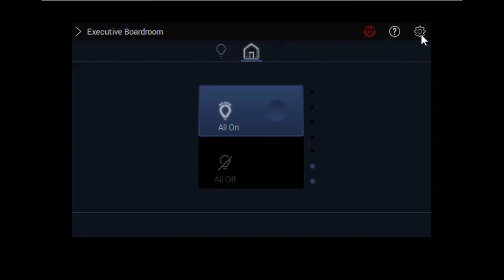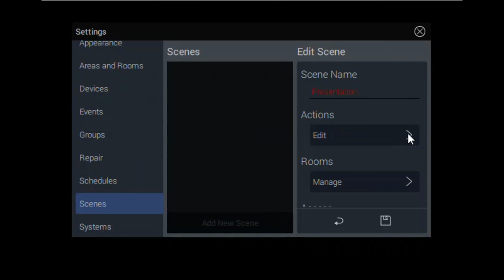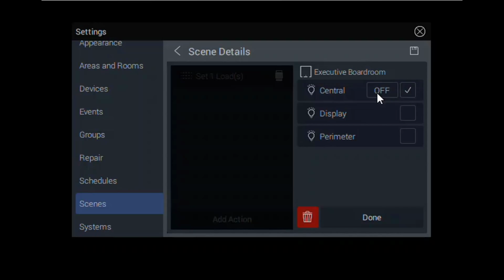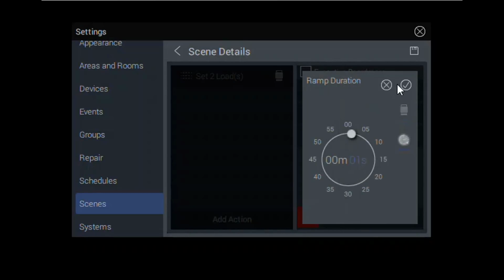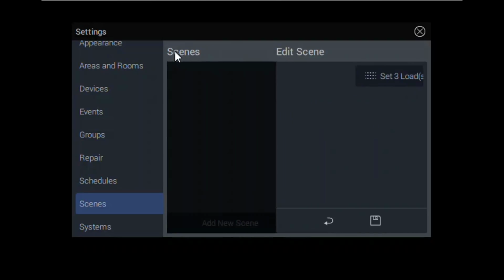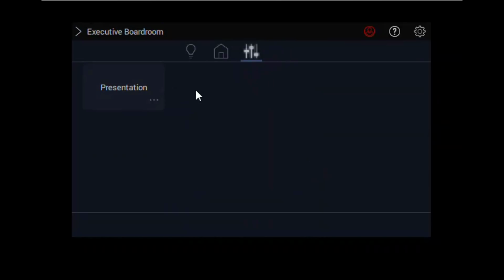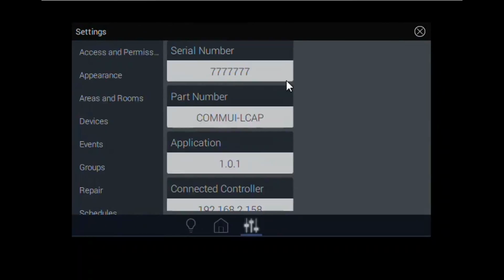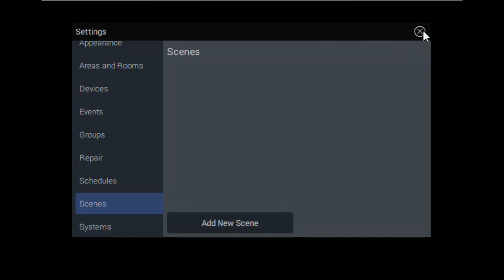Commercial Equinox Video 2 - Preset Lighting Scenes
This tutorial shows how to create preset lighting scenes that are most convenient for end-users whether creating, deleting, and modifying scenes, or choosing from presets already set in the system.